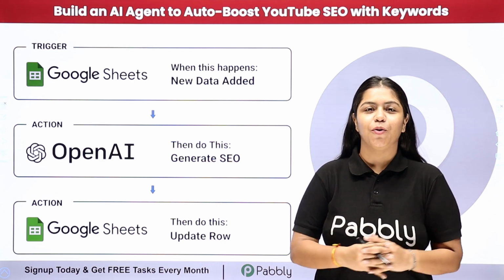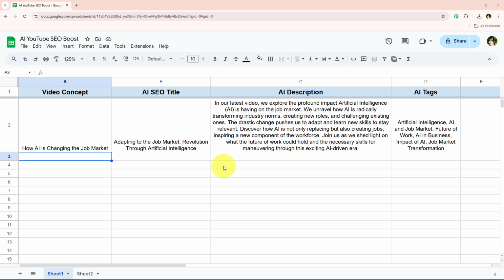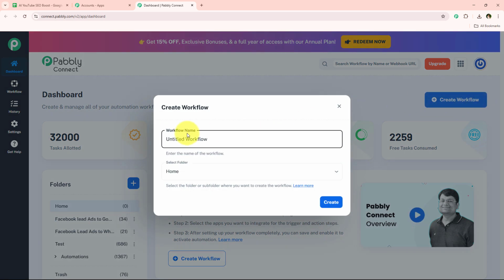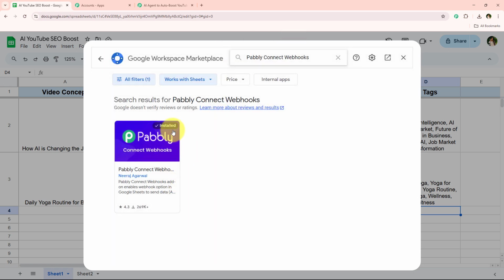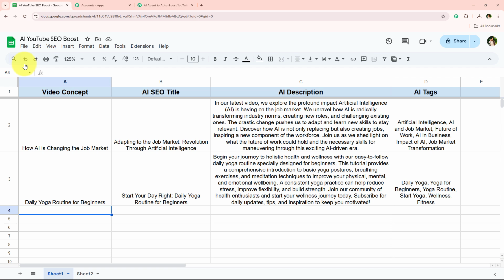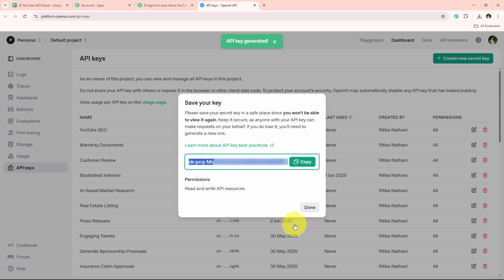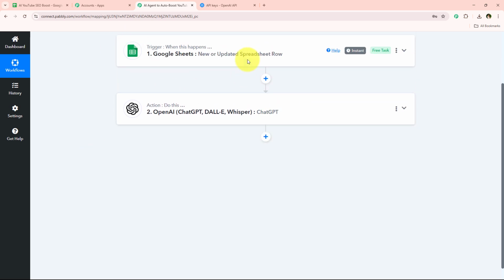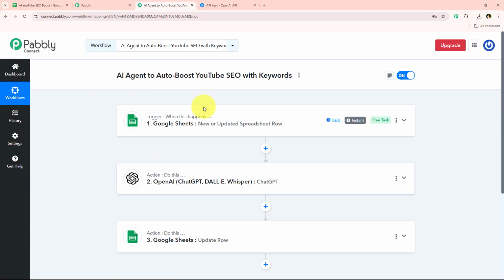How to Build an AI Agent to Auto-Boost YouTube SEO with Keywords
In this video, you'll learn how to build an AI agent that automatically enhances your YouTube SEO using targeted keywords. We'll explore powerful tools like Google Keyword Planner and various AI-based applications to identify high-performing keywords. Pabbly Connect streamlines this process by automating data transfers and actions between these platforms, allowing you to focus on content creation instead. This setup not only boosts your video's visibility but also saves you valuable time and effort in managing your SEO strategy.

Use Case:

As a content team managing multiple YouTube channels, we often struggled to optimize each video for discoverability. Now, we use an AI Agent that automatically suggests SEO-friendly titles, descriptions, and tags based on the raw video title or script. We simply enter the video title or rough draft in Google Sheets, and within seconds, the AI fills in optimized metadata. This automation boosts our ranking, saves time, and ensures every video we publish is primed for search visibility.

Benefits of Pabbly Connect:

1. Automation: Save time, money, and resources by automating tasks.

2. Integration: Connect various web services to create efficient workflows.

3. Security: Enjoy industry-standard security for your data.

4. Scalability: Easily add new applications and services to your workflow.

5. Cost-effective: Choose from plans suitable for different business sizes, with no charges for internal tasks.